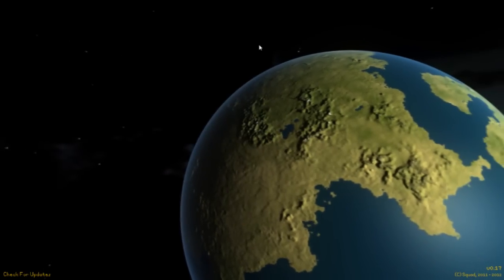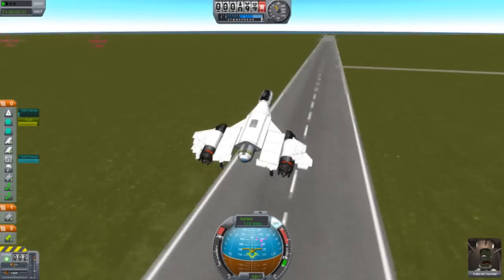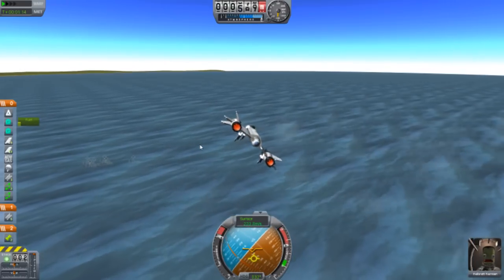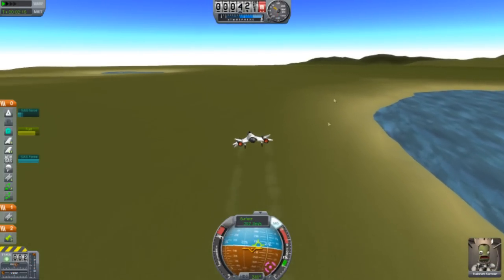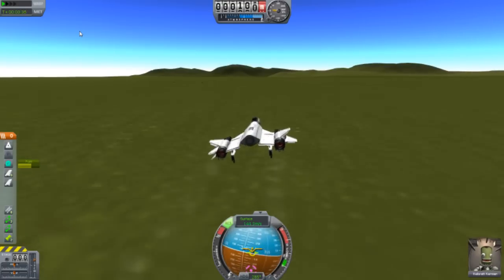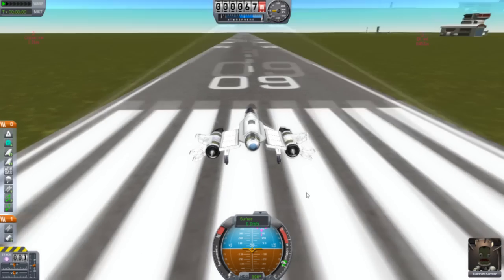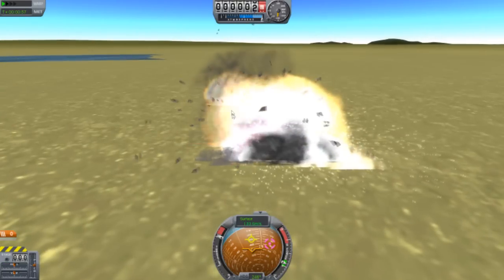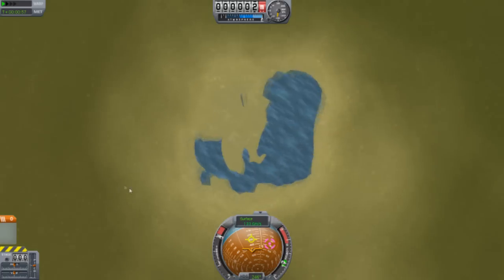KSP - F99 Wombat - Drone Fighter!